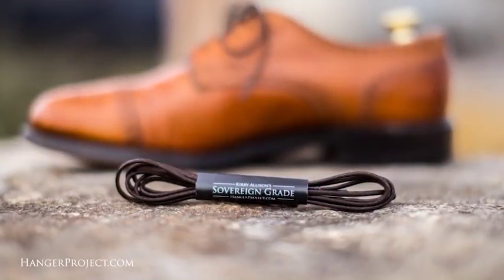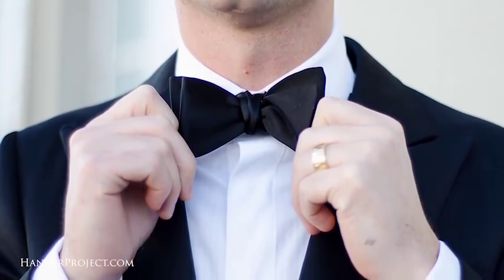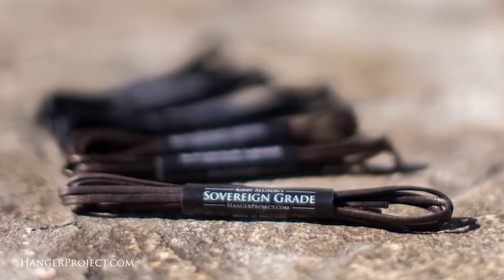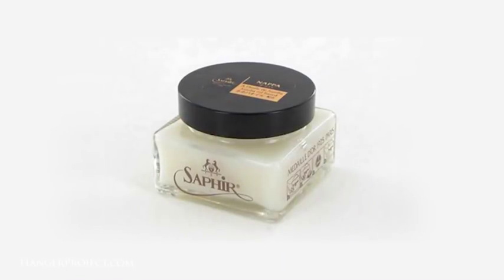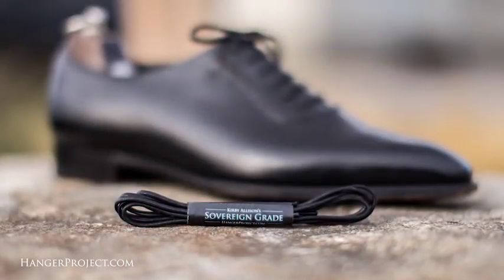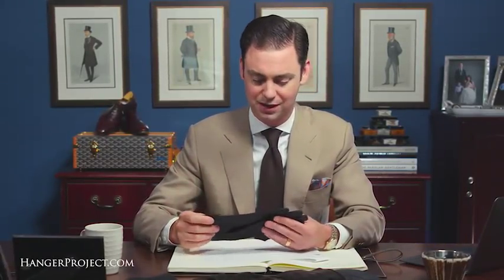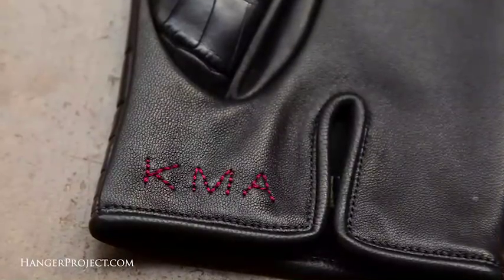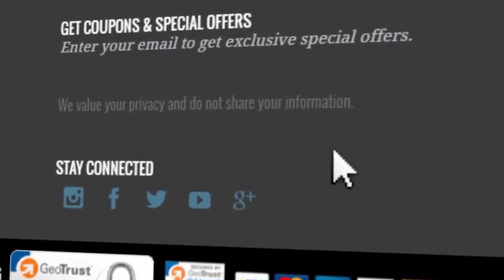Leather Gloves For Men - Q&A 13 | Kirby Allison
In this video, Kirby Allison replies to several of the questions and comments asked by our YouTube Audience with a theme of leather gloves. We love hearing back from our customers and audience and shortly after this video airs, we will attempt to reach out to all commenters featured in this video with a complimentary pair of our Sovereign Grade dress shoe laces.  If your question or comment was featured in this video and you have not heard from us, please message us directly on YouTube.

Furthermore, if you have any questions for us in the future, please let us know in our YouTube comment sections for a chance to be featured in a video like this one.

Questions featured in this video:

(00:51): What type of gloves should I wear to a formal event?
(05:14): How do you pair gloves? With shoes or outerwear?
(06:49): How do you care for gloves?
(08:56): Does Lavbre Cadet make gloves with a closure?
(10:48): How to care for peccary leather gloves?